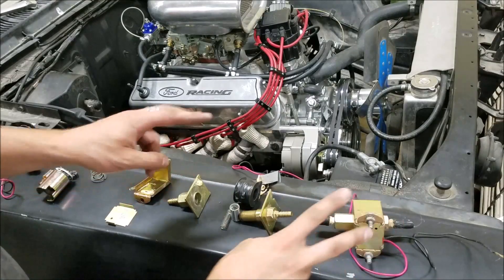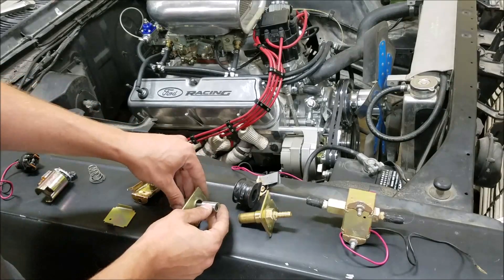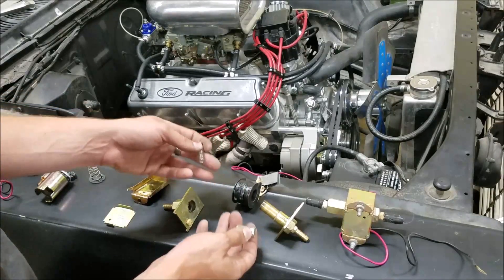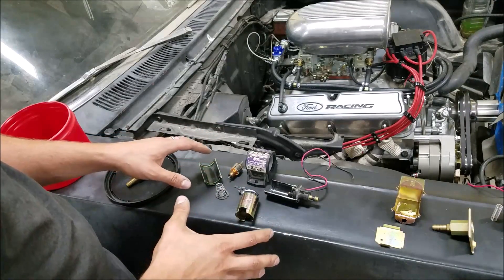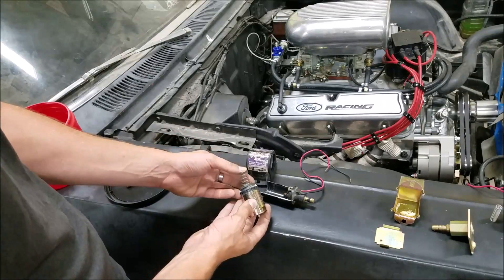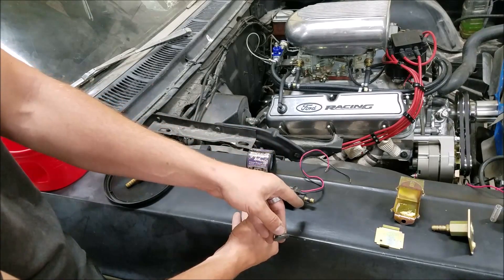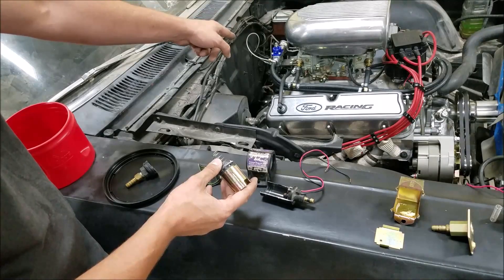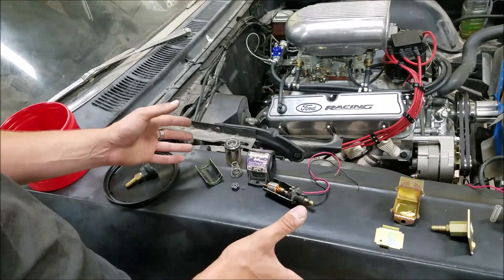CHEAP Electric Fuel Pumps (“Clickity-Clack” & Edelbrock) - How They Work !!!!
Lets be honest, we have all used these before - really neat to see how they actually work!!!
The only deadhead pump i ever had long term success with -
Carter 72 GPH Electric Fuel Pump